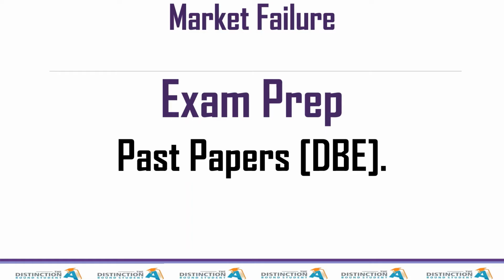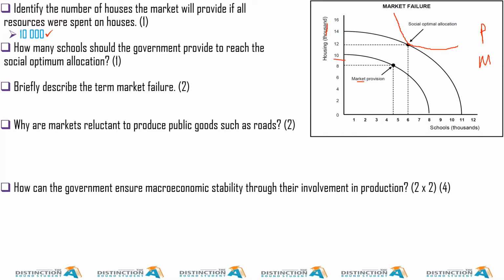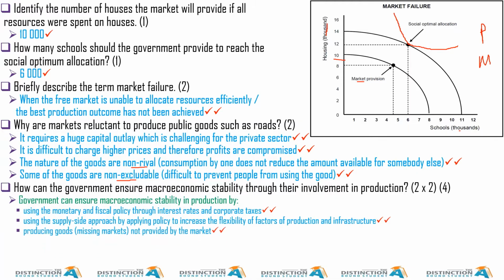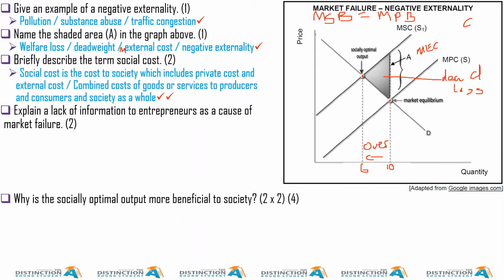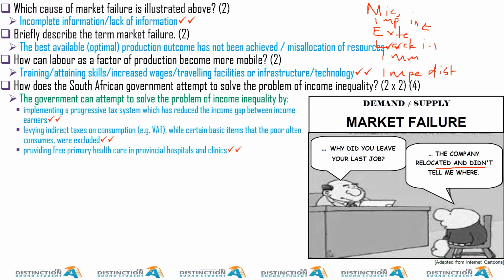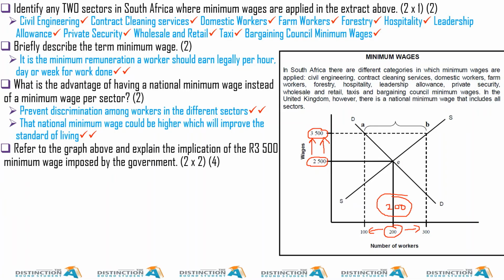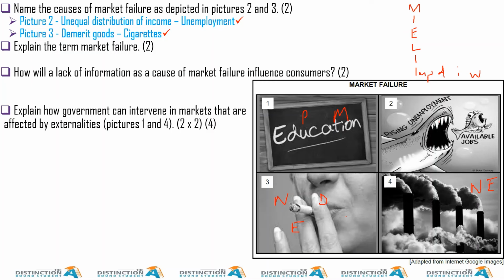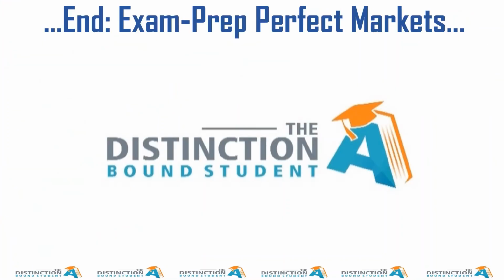Exam Prep Economics Grade 12 TDBS | Market Failure | by Carden Madzokere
Past papers for Grade 12 revision by Carden Madzokere.